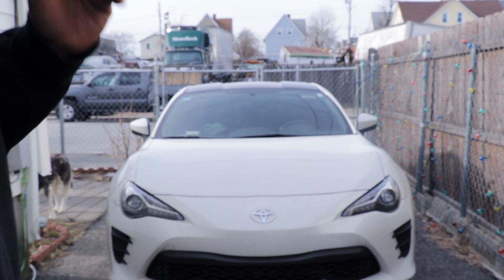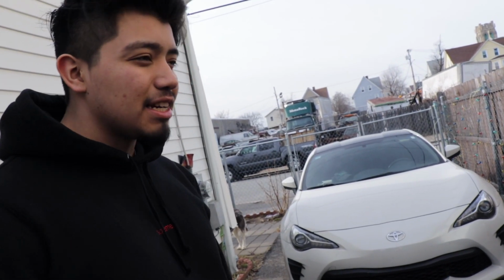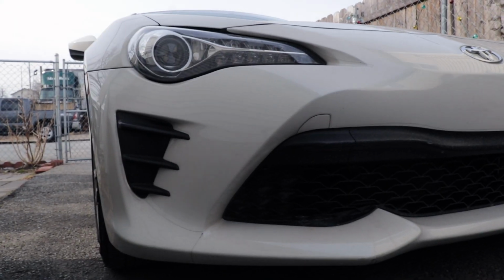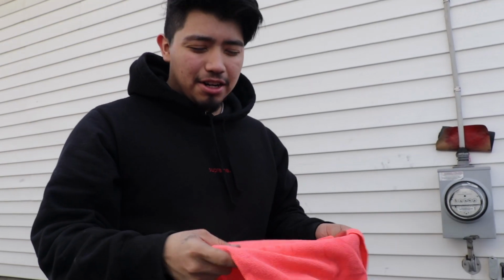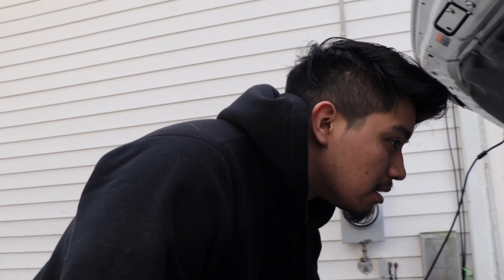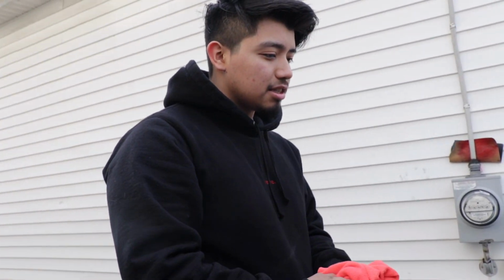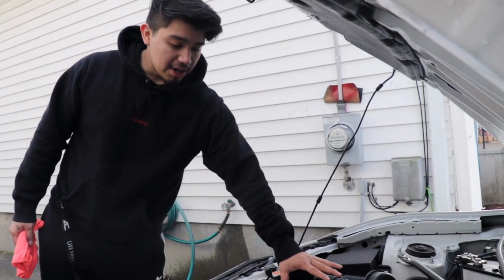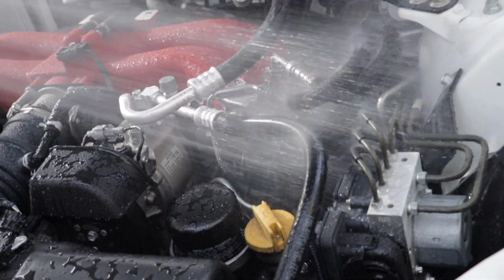MEET VICTORIA ! | MY 2017 TOYOTA 86!!! | Cinematic Walkthrough